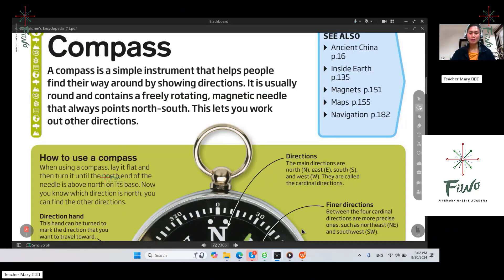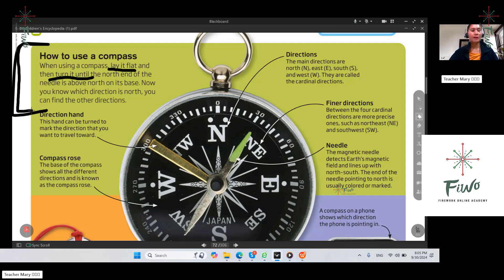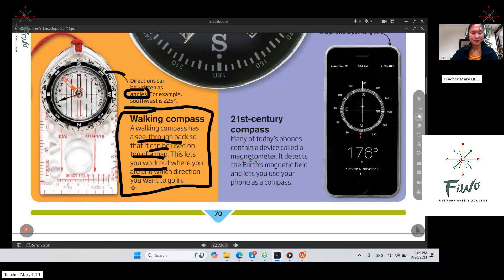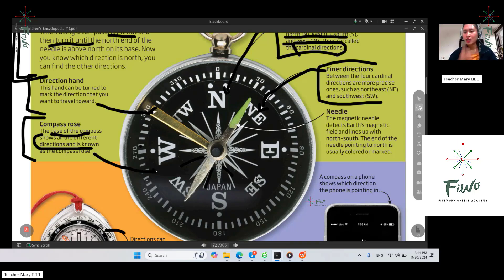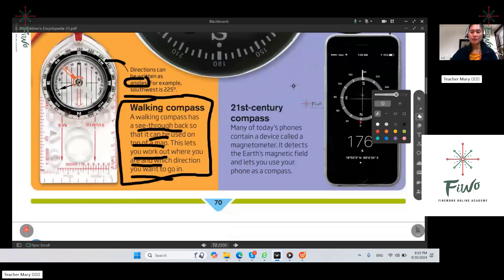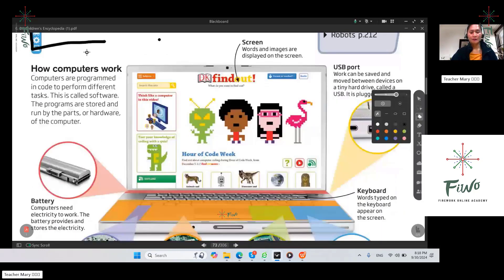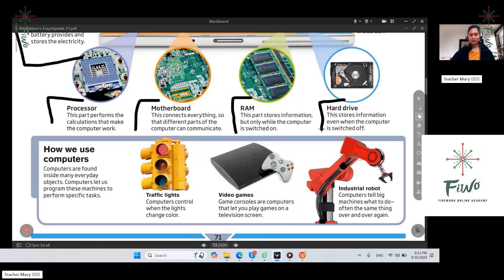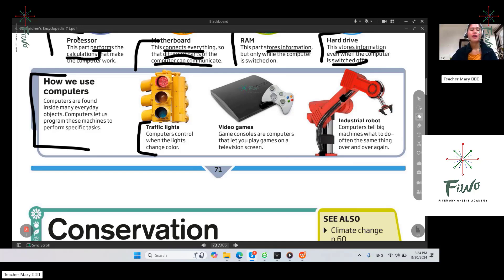Học tiếng Anh khoa học và xã hội tại FIWO - Bài 23